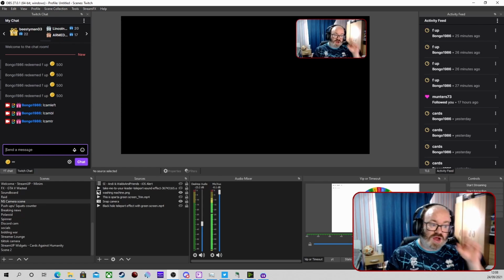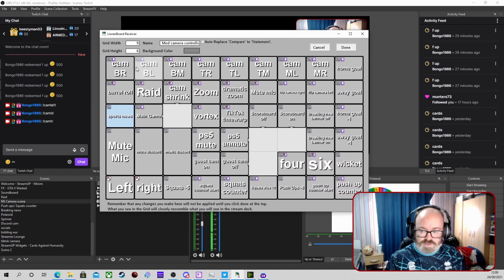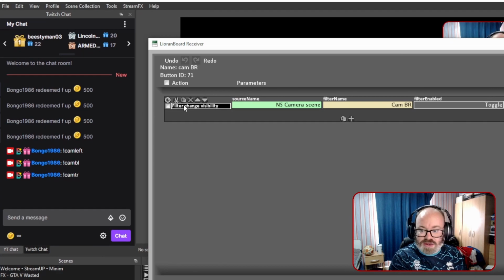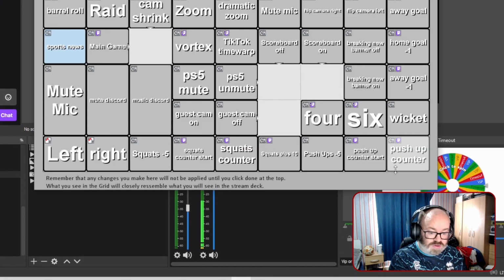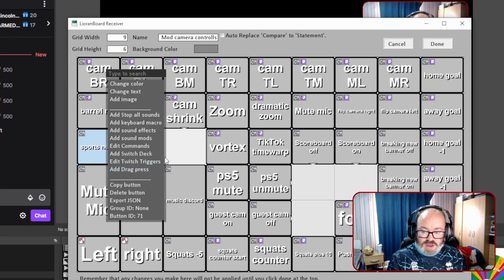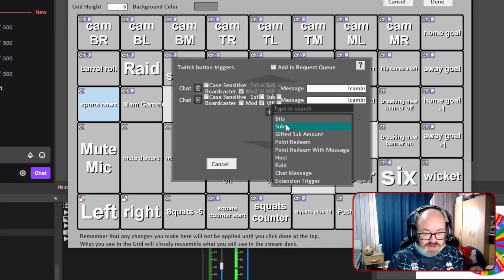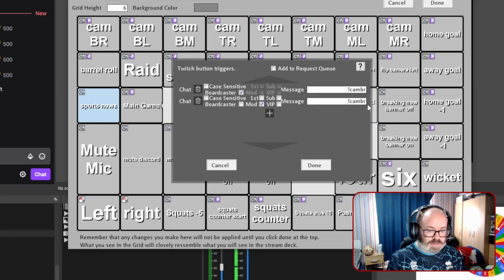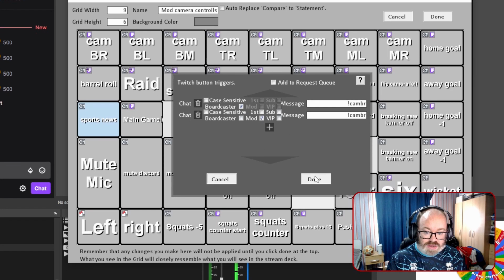Let your viewers CONTROL your camera location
Letting your viewers/vips/mods CONTROL your camera location is a great way to bring interaction in to your stream. Using programmes like Lioranboard, streamerbot or mix it up bot, makes this all possible along with exeldros move plugin.

socials
The three T's

66% . 166/250
Latest member
Dhruv_619♯1605